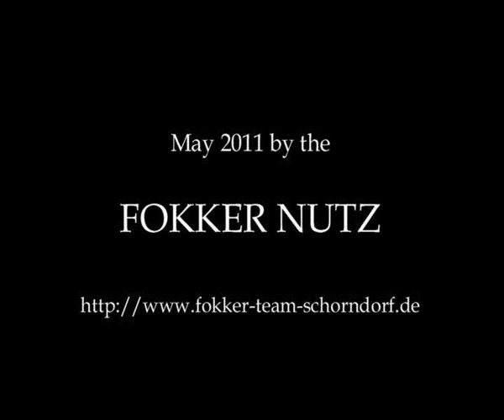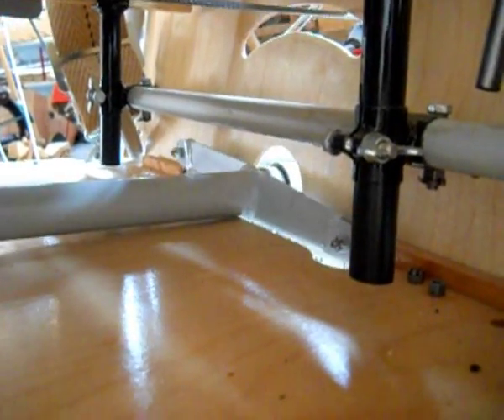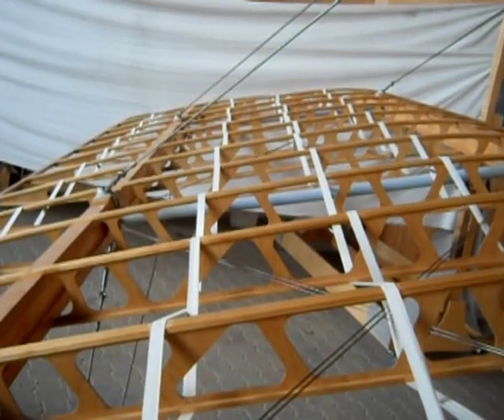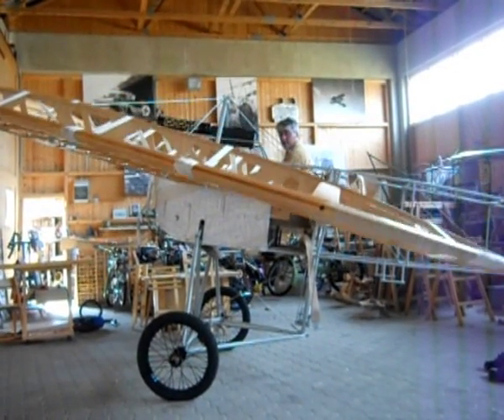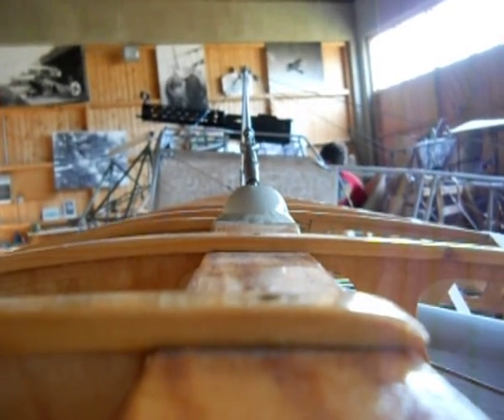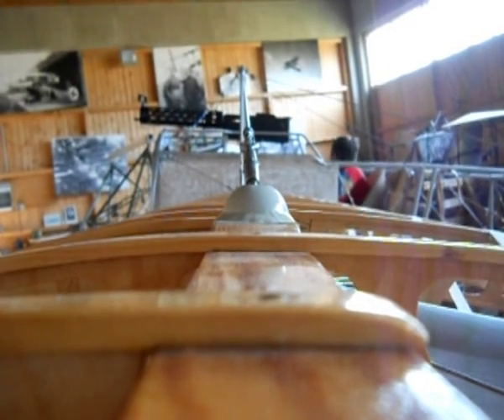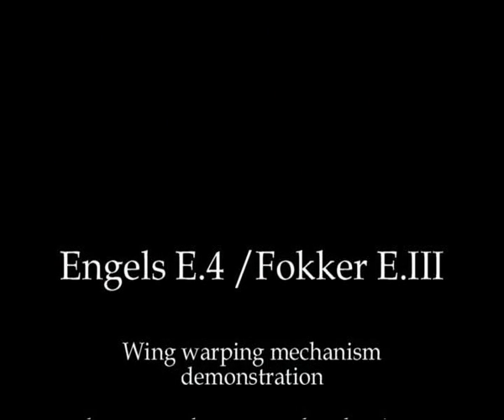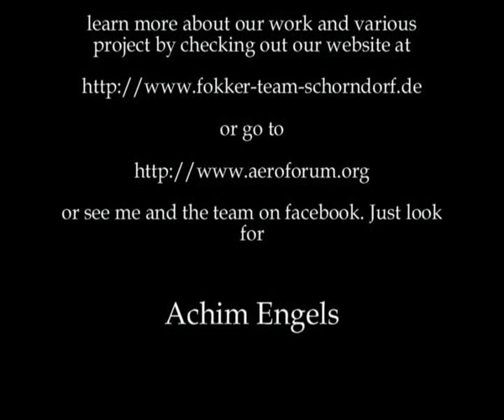Fokker - E.III Flächenverwindung / Wing Warping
*So geht es - Schräglagensteuerung ohne Querruder*

Haben Sie sich schon immer gefragt, wie bei frühen Flugzeugen wie denen des Anthony Fokker die Schräglagensteuerung ohne Querruder funktionierte?

Unser originalgetreuer 1/1 Nachbau der Fokker E.III (Engels E.4) kann es zeigen! Seile ziehen an den Enden der Fllächen.

*Warum keine Querruder*

Aller Anfang ist schwer und so war das auch in der Fliegerei. Seperate Klappen zu bauen war aufwändiger als einfach den Flügel zu verbiegen. So einfach war das.

*Sie sind an der frühen Luftfahrt und Kampfflugzeugen des Ersten Weltkrieges interessiert?*

Dannverpassen Sie auch nicht unsere Anderen Beiträge. Abonieren Sie den Kanal auf Youtube und lesen Sie unsere Bücher, die es auch schon teilweise als Hörbücher gibt!

*Beteiligen Sie sich an der Unterhaltung*

Wir ermutigen unser Publikum, sich im Kommentarbereich aktiv zu beteiligen! Teilen Sie uns Ihre Meinung mit oder stellen Sie Ihre Fragen zur Luftfahrtgeschichte.

*Treten Sie mit uns in Interaktion und erforschen Sie das breite Spektrum der Luftfahrtgeschichte und -technik.*

Wir wollen von Ihnen hören! Was denken Sie über die Fokker sowie die Fliegerei im ganzen und ihre historische Bedeutung? Bitte teilen Sie uns Ihre Ansichten in den Kommentaren mit. Sie dürfen auch schimpfen und meckern - wir hören dann halt gezielt weg. Konstruktive Kritik hingegen  ist uns willkommen und auch wichtig.

Denken Sie daran: Der Himmel beginnt dort, wo der Boden endet!

*How it works -roll control without ailerons*

Have you always wondered how bank angle control without ailerons worked on early aircraft like those of Anthony Fokker?

Our faithful 1/1 replica of the Fokker E.III (Engels E.4) can show you! Ropes pull on the ends of the wings.

*Why no ailerons*

All beginnings are difficult and that was also the case in aviation. Building separate flaps was more complicated than simply bending the wing. It was as simple as that.

*Are you interested in early aviation and fighter planes of the First World War?*

We encourage our audience to actively participate in the comments section! Let us know what you think or ask your questions about aviation history.

Get in touch with us and explore the broad spectrum of aviation history and technology.

We want to hear from you! What do you think about the Fokker as well as aviation as a whole and its historical significance? Please let us know your views in the comments. You are also welcome to grumble and complain - we will just listen carefully. Constructive criticism, on the other hand, is welcome and important to us.

*Remember: the sky begins where the ground ends!*